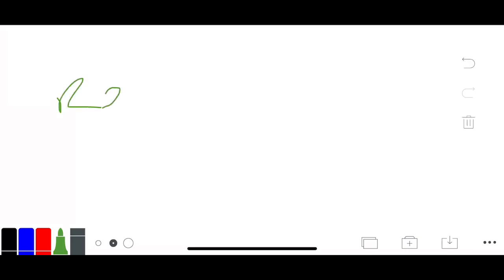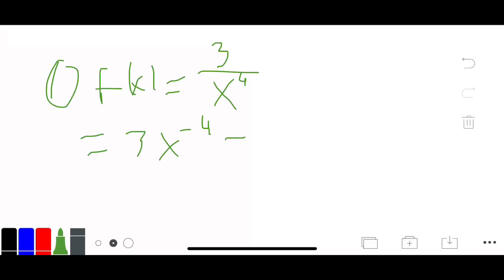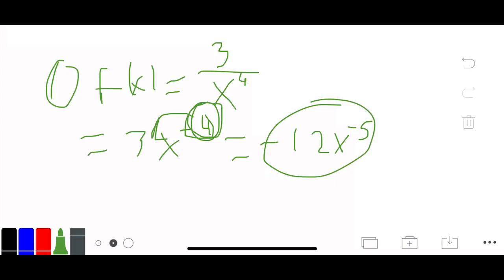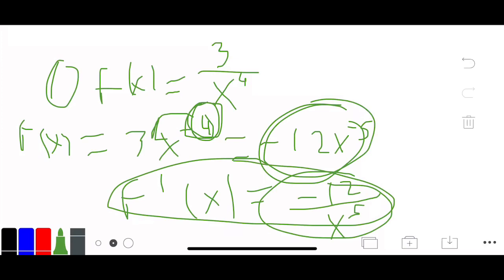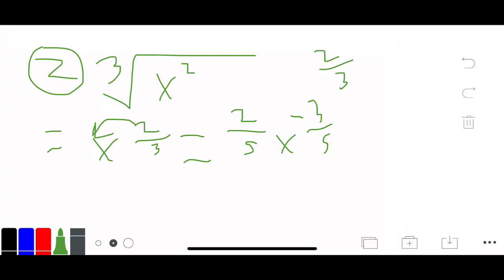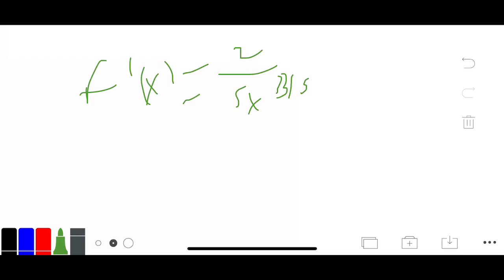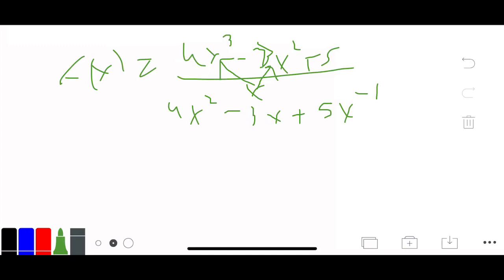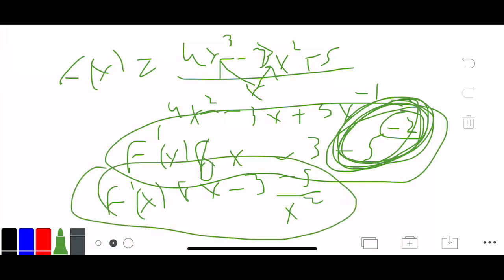Rewrite Strategies for Derivative Formulas in Calc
In this video I show you some rewrite strategies for derivative formulas in calc. Comment down any questions or concerns.